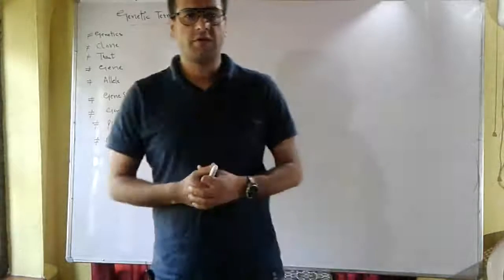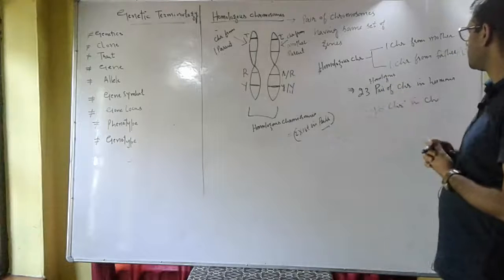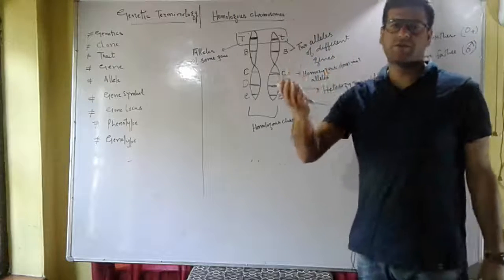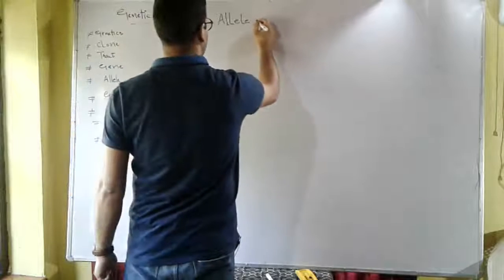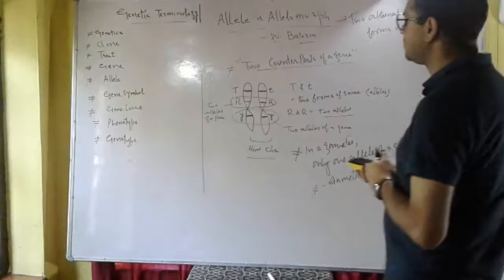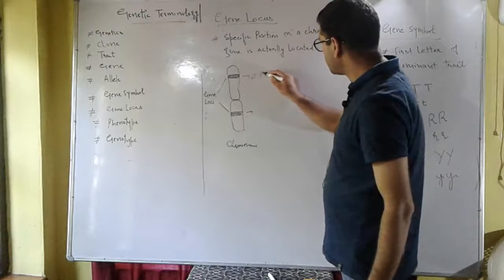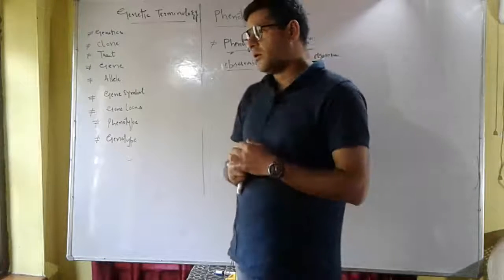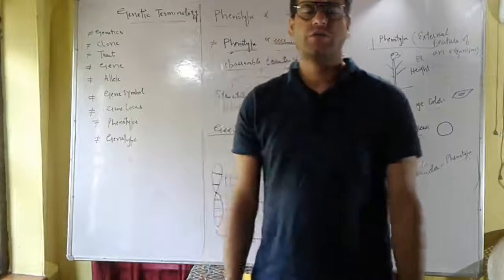chapter Genetics.Genetic Terminology part 2.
chapter Genetics .
Genetic Terminology part 2.
key terms in Genetics.
   .Homologous chromosomes.
   .Gene
   .Allele
   .Gene symbol
   .Gene locus
   .phenotype  v/s  genotype.